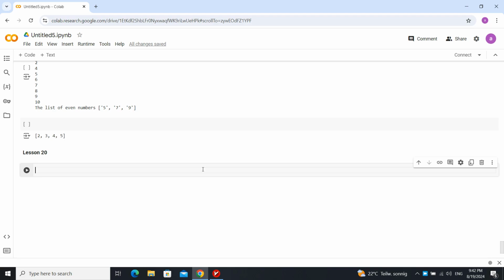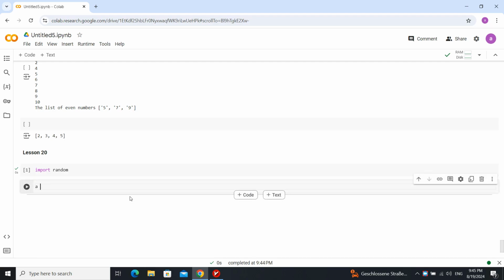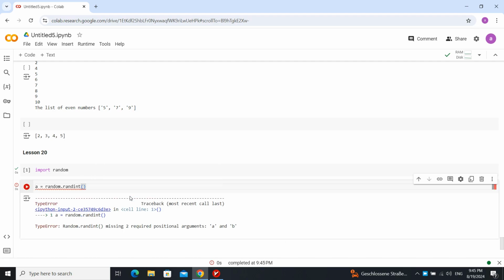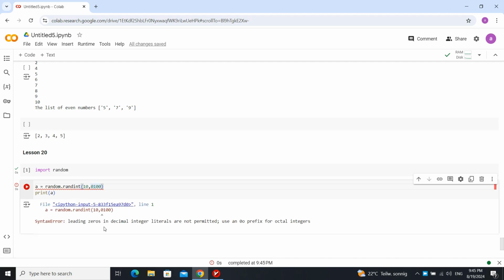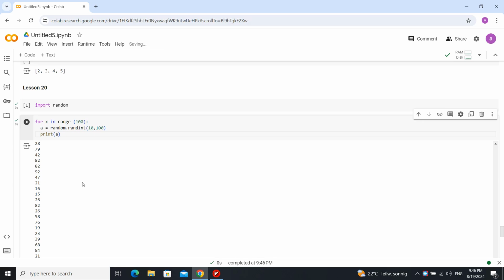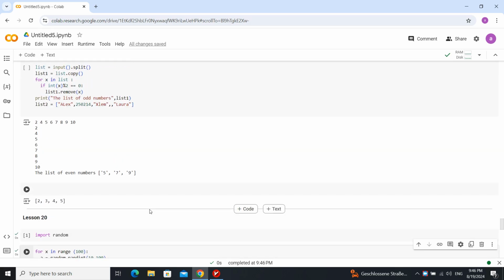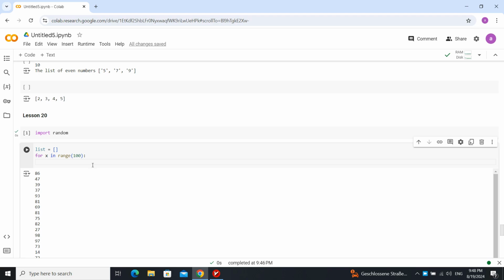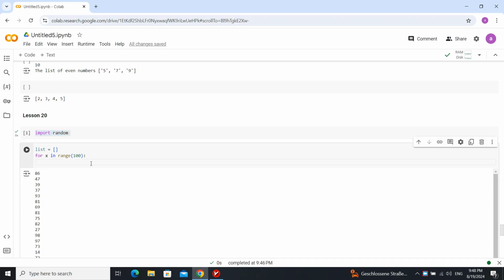20_ Python Tutorial: Unlock the Power of Libraries ( total time until now = 119:09)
Learn the power of Python libraries! In this tutorial, we'll introduce you to the concept of using pre-written code to streamline your programming projects. Discover how to import and use the random library to generate random numbers. Plus, get started on your first assignment: calculating square roots using the math library. Whether you're a beginner or looking to level up your Python skills, this video is for you.